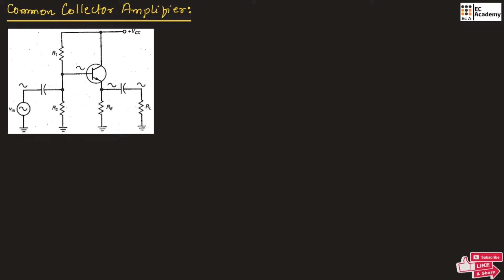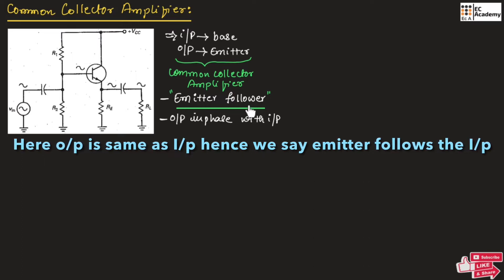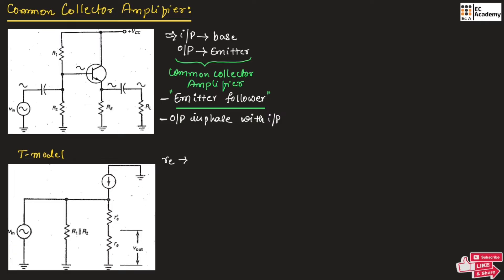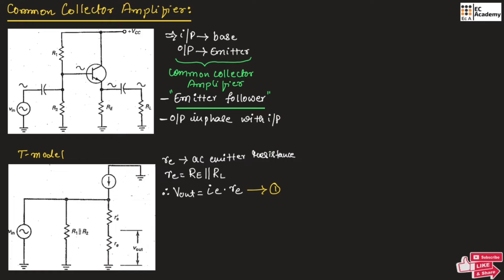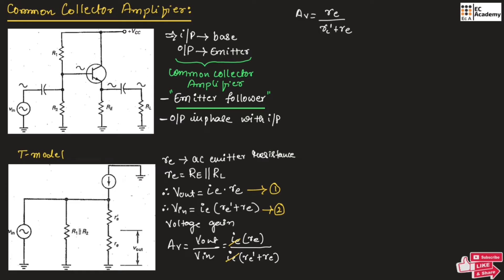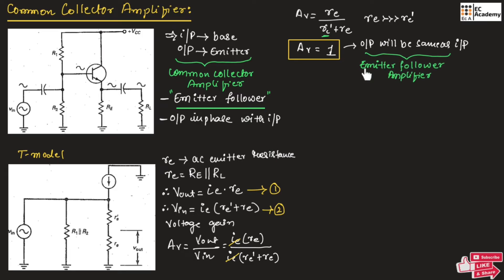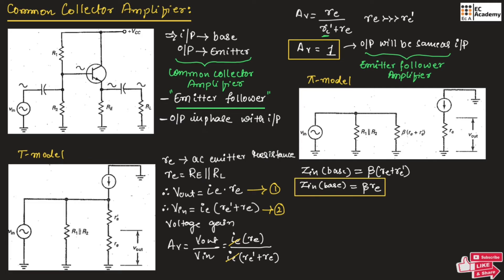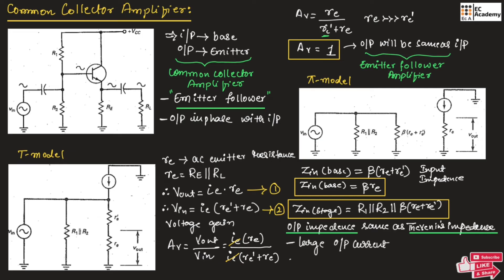Common Collector Amplifier & relation between H & R parameters || EC Academy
In this lecture, we will understand the Common Collector Amplifier & relation between H & R parameters in Electronic Principles and circuits.

The common collector amplifier, also known as the emitter follower, is a type of bipolar junction transistor (BJT) amplifier configuration. In this configuration, the emitter of the transistor is common to both the input and output circuits, while the collector is connected to the supply voltage through a load resistor.

***BEST WISHES***